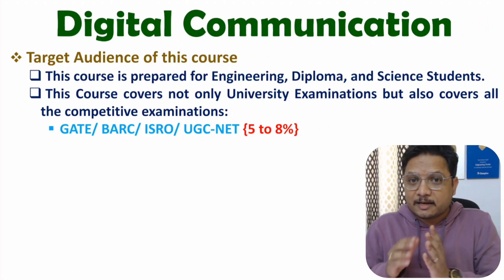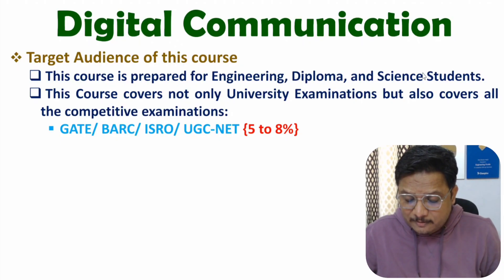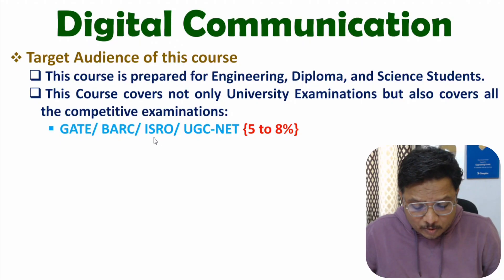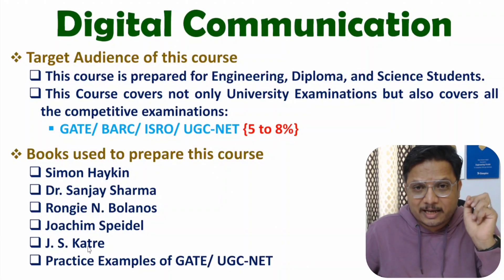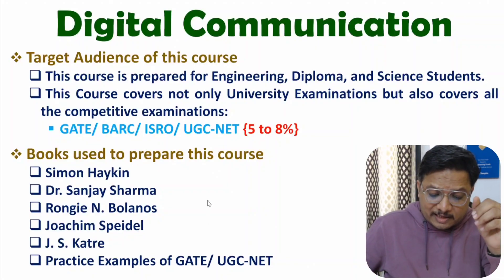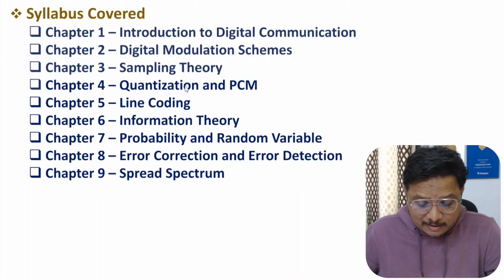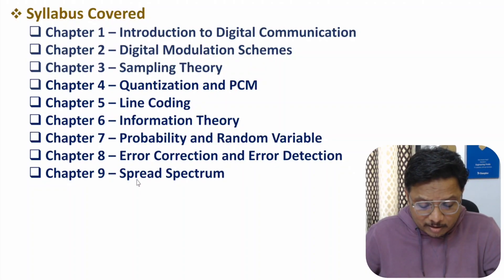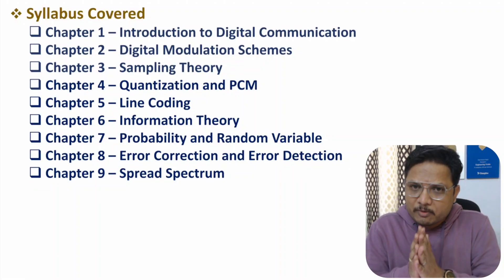Digital Communication Course Introduction